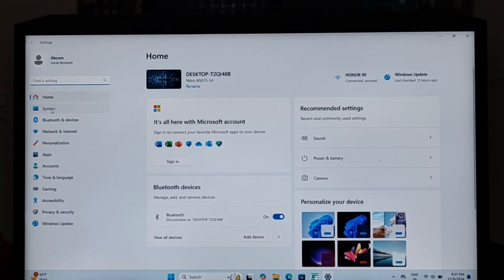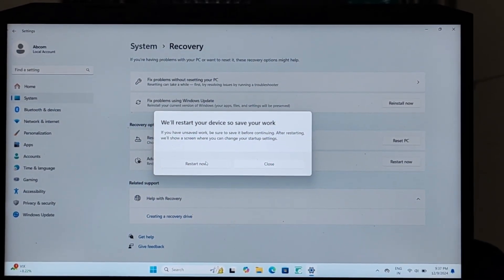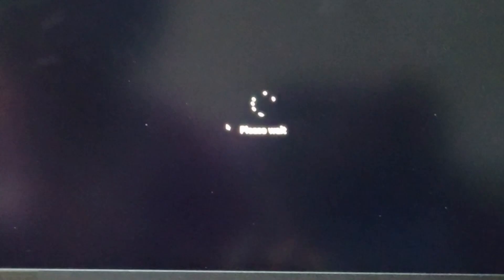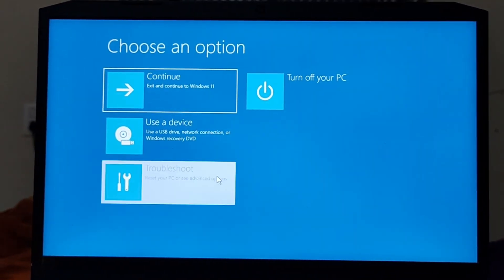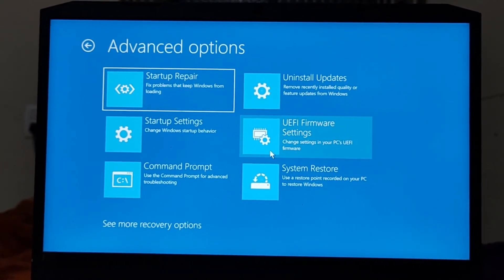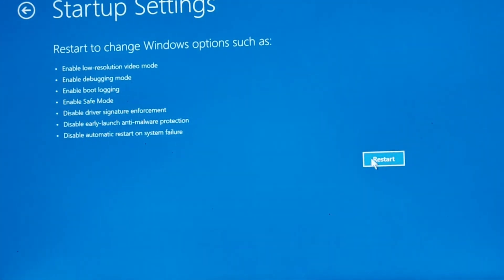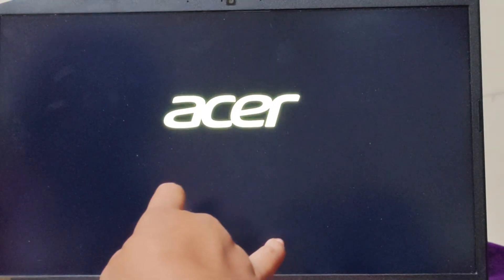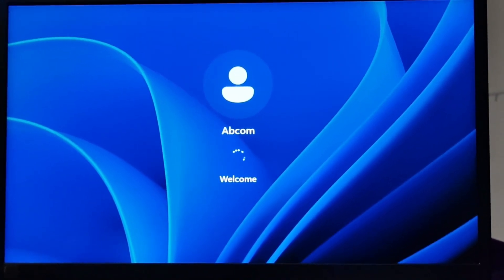How To Enter Safe Mode ACER Nitro 5 Laptop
Hello Everyone, Want To Enter Safe Mode In Acer Nitro 5 Laptop So Follow These Steps.
0:00 Introduction
0:09 Start Menu
0:11 Select Settings
0:15 Select System
0:21 Select Recovery
0:30 Select Advance Setup
0:35 Press Restart Now
1:22 Select Troubleshoot
1:25 Select Advance
1:39 Select Setup Setting
2:14 Select 4 For Safe Mode